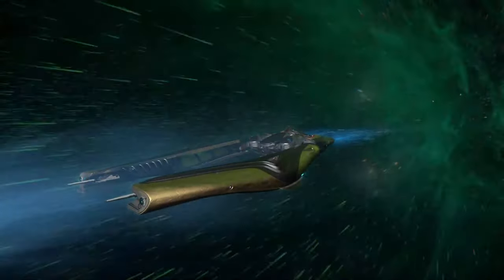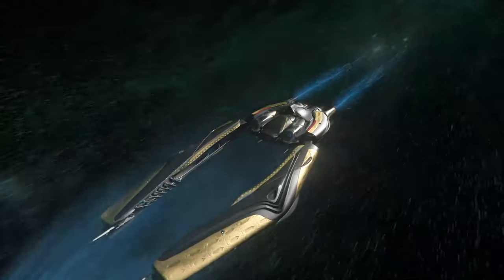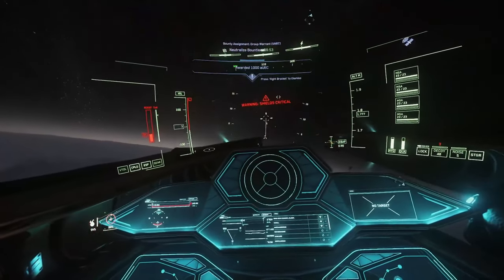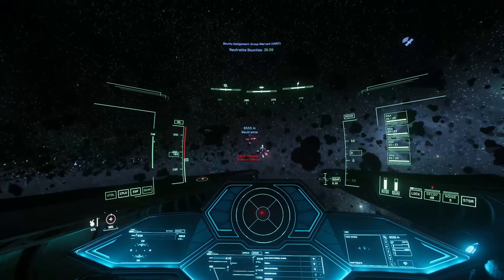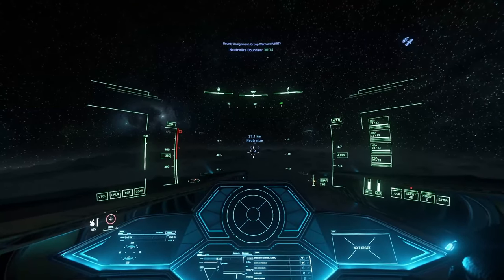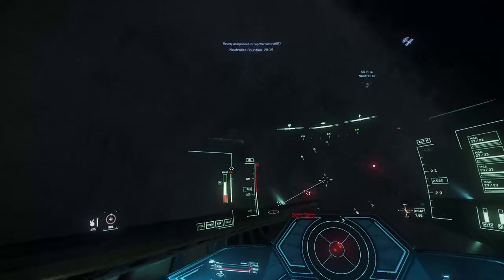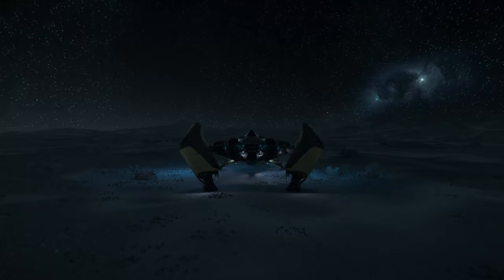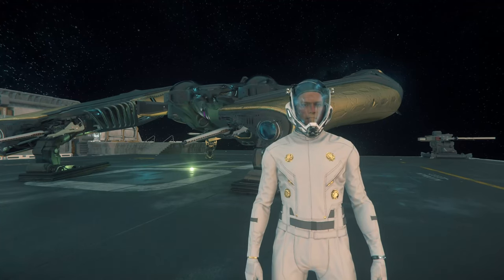Star Citizen 3.17.2 - The Banu Defender Is The Best Alien Ship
Checking out Star Citizen for the First Time? Use my referal code to give yourself a little bonus when buying a game package!